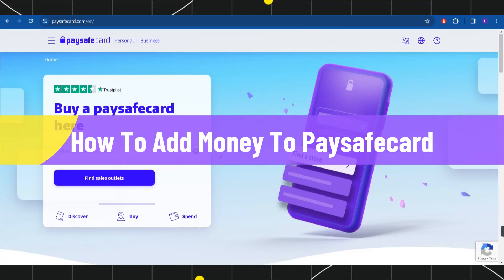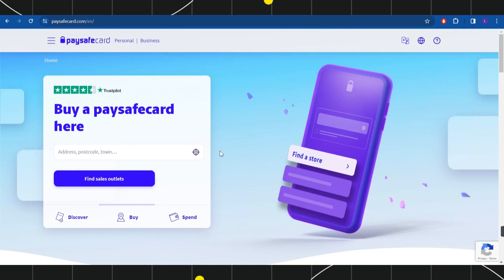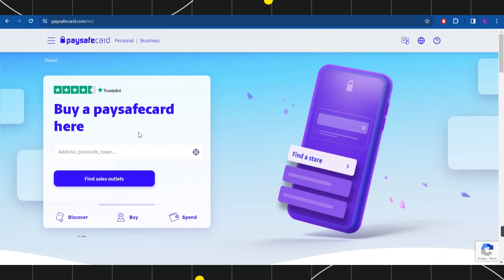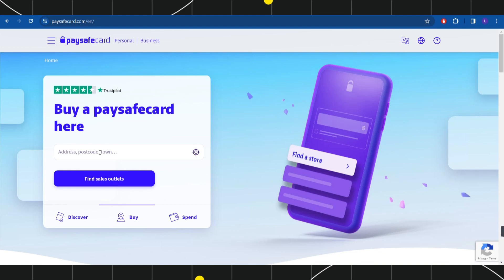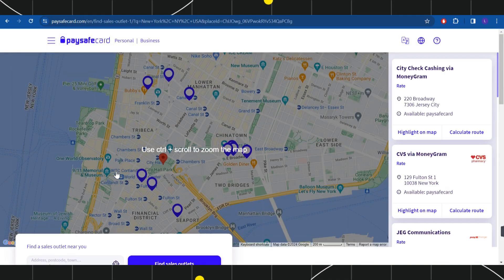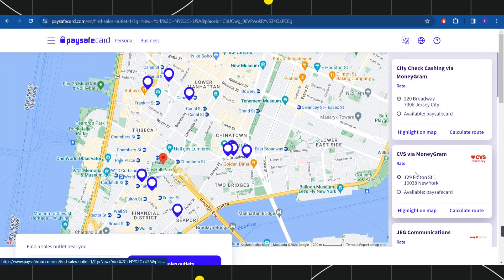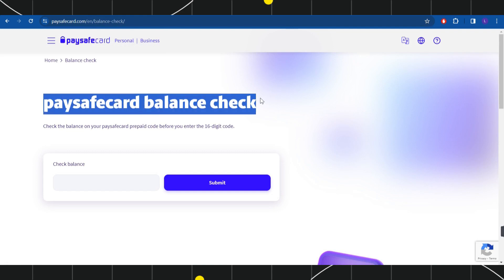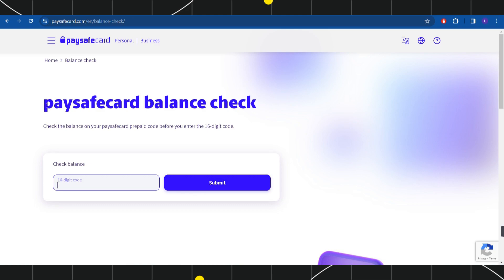How To Add Money To Paysafecard (2024)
In This Video, I Will Guide You On # (2024). So make sure to watch this video till the end.